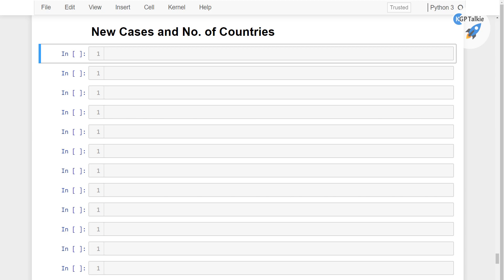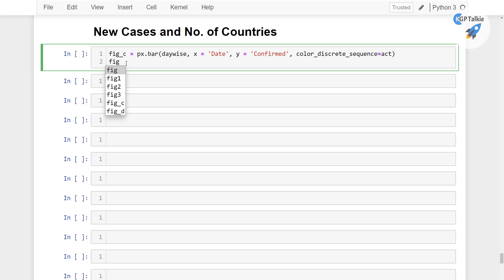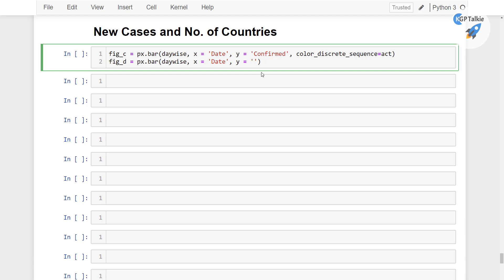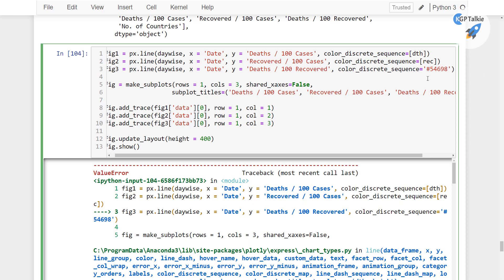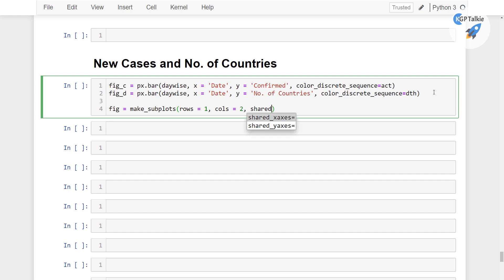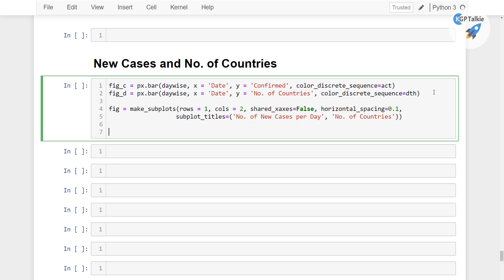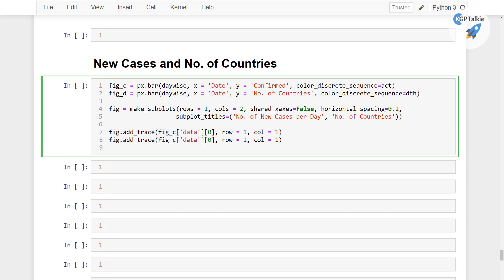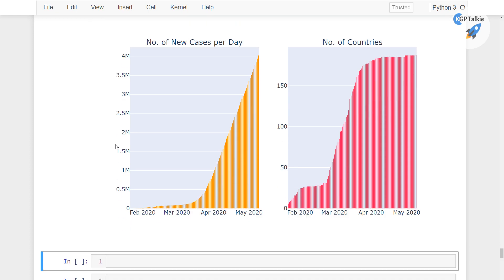16 Covid-19 New Cases per Countries per Day | COVID 19 Data Analysis in Python